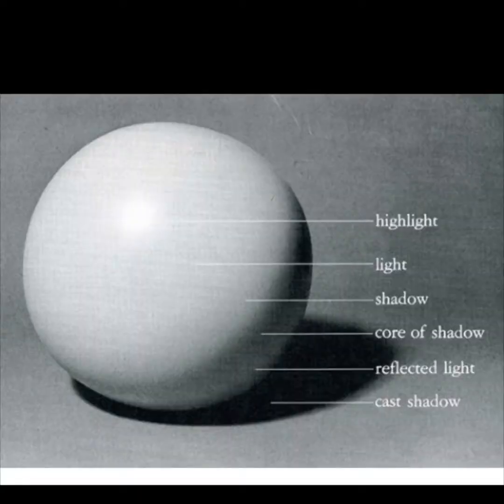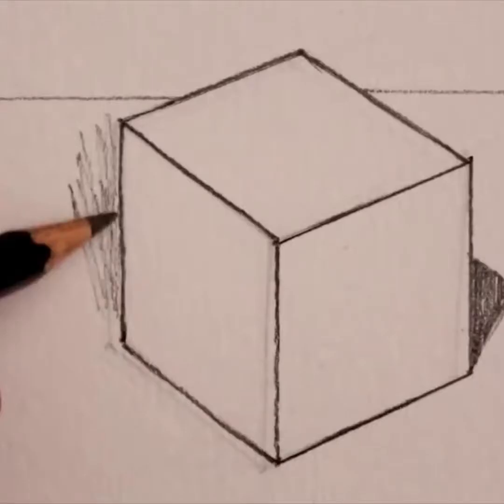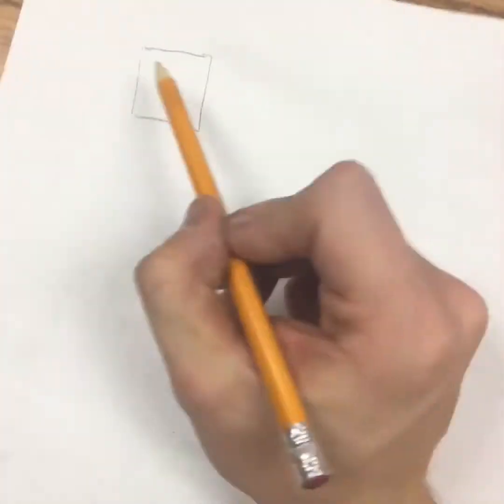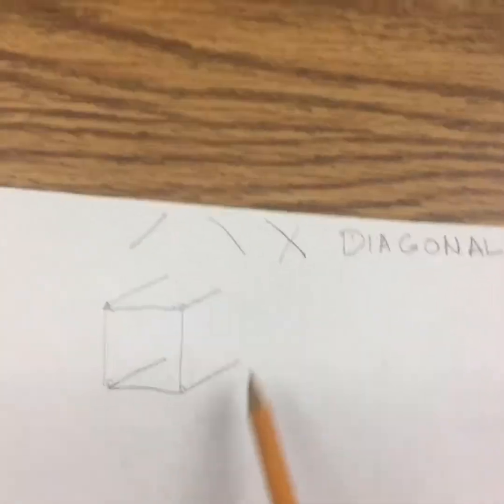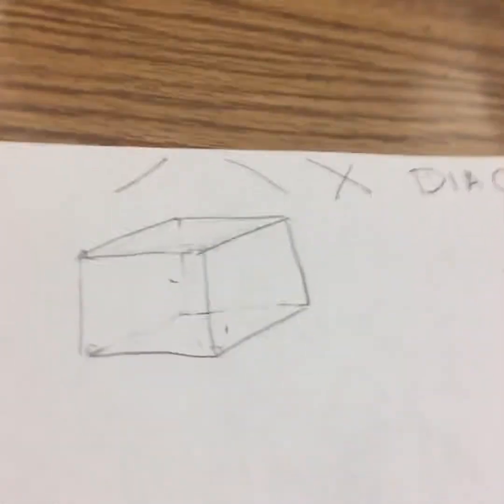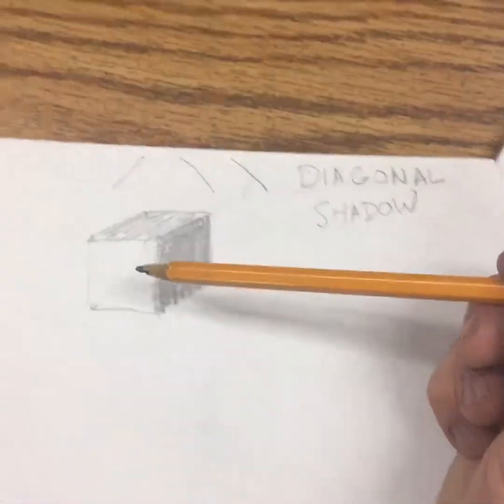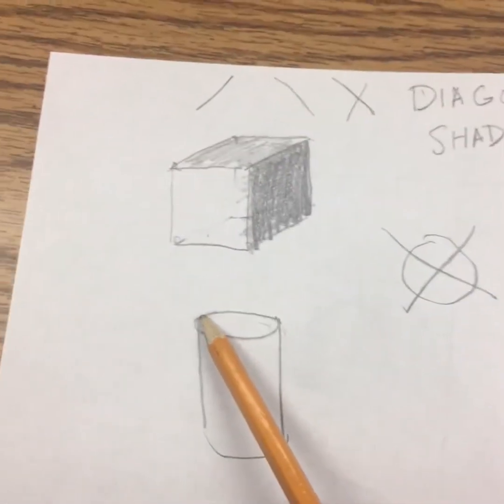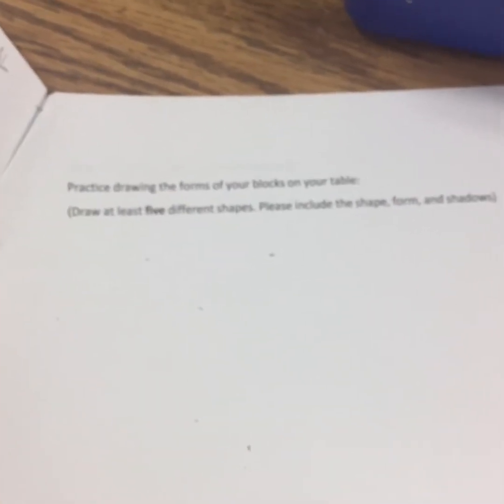3rd Grade Architecture